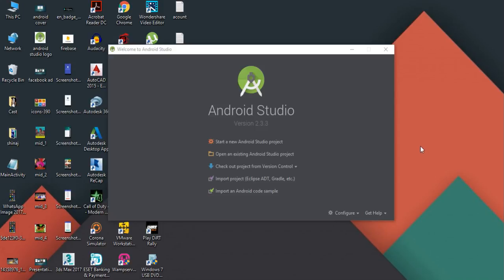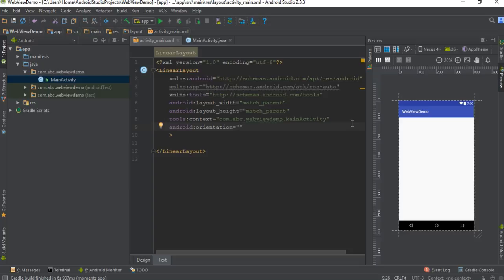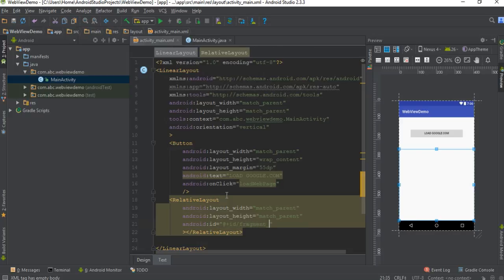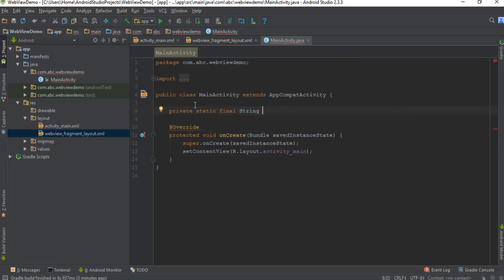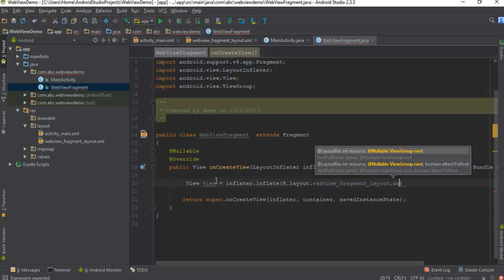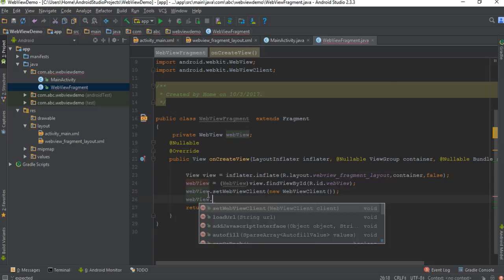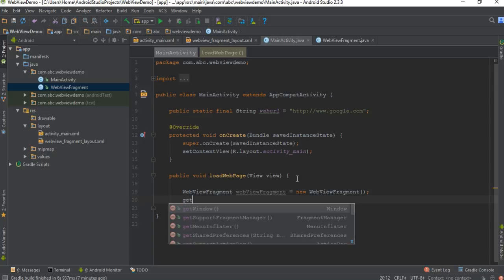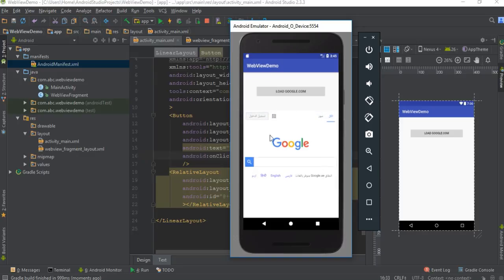How to integrate a WebView to your Android Application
In this video we are going to create a simple android studio project that demonstrate how to implement android Web View in your android application for displaying a web page.